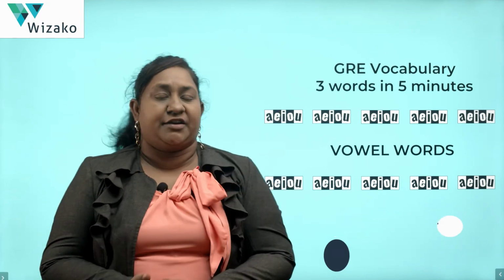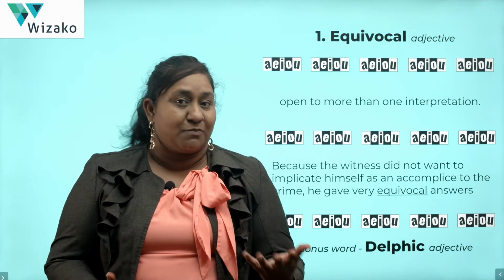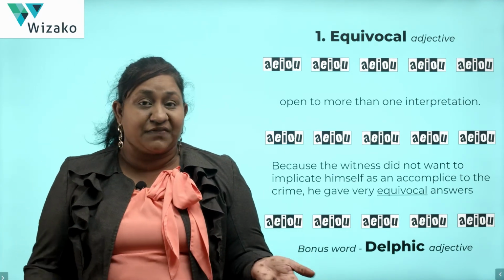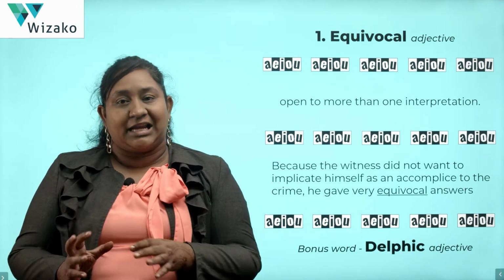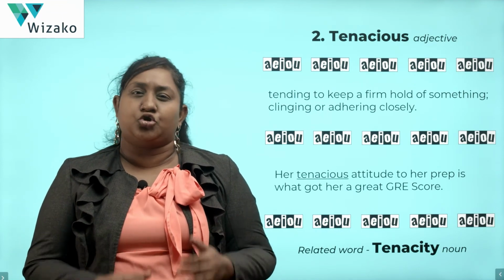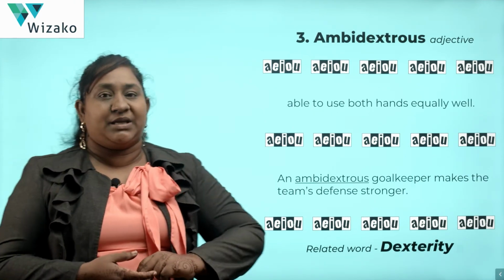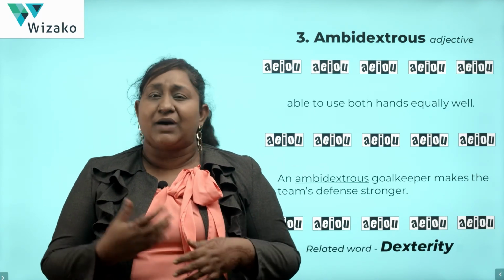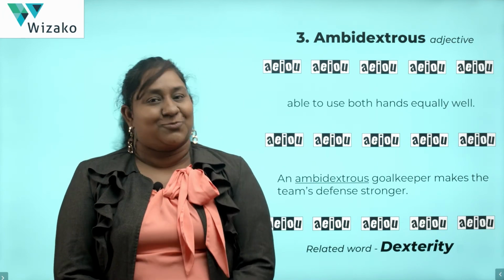GRE Vocabulary | GRE Word List | 3 GRE Words in 5 Minutes | Vowels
This GRE word list video has must-know GRE words. All GRE words in this video have each of the five vowel alphabets at least once. This GRE vocabulary video walks you through several GRE-level words, their definitions and usages, and more! Want to boost your GRE Vocabulary with regular GRE Preparation videos for the Verbal section?

Chapters:
00:00 - Introduction
00:30 - Equivocal
02:54 - Tenacious
03:46 - Ambidextrous

Want to improve your GRE word list preparation in no time at all? Watch our series - GRE Vocabulary: 3 words in under 5 minutes. It is a simple and quick way to learn new GRE Words, their meanings, usages, and get some bonus content!

Enhance your GRE prep by learning more GRE words in a blog filled with GRE word list lessons, word origins, and fun trivia